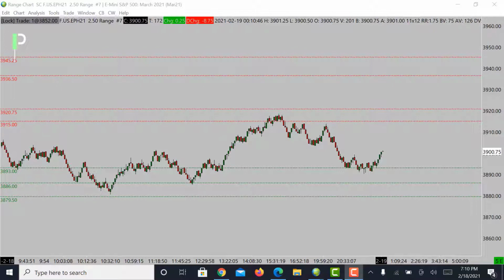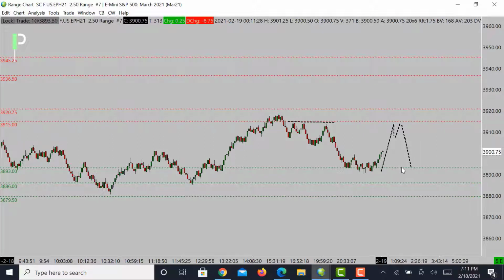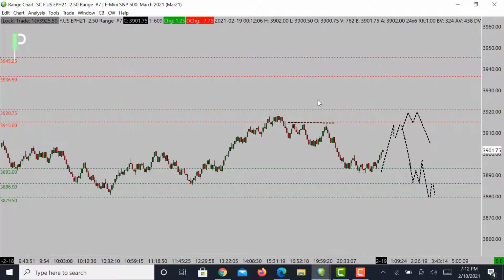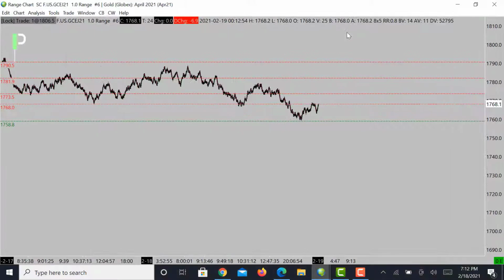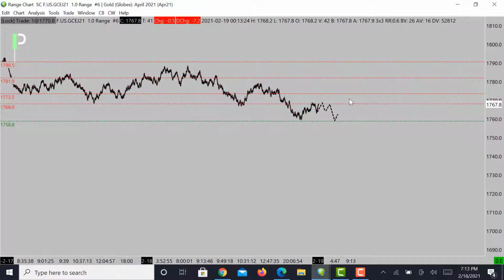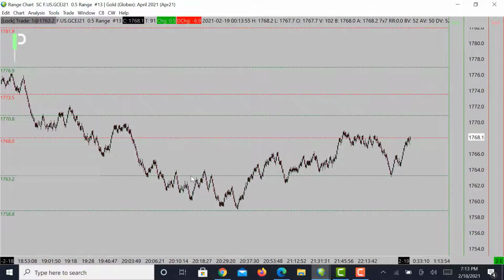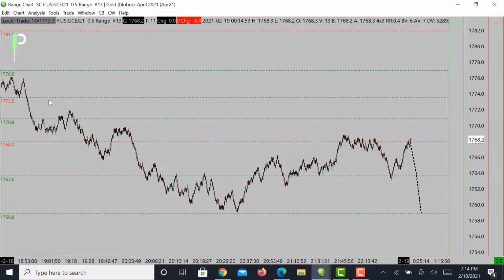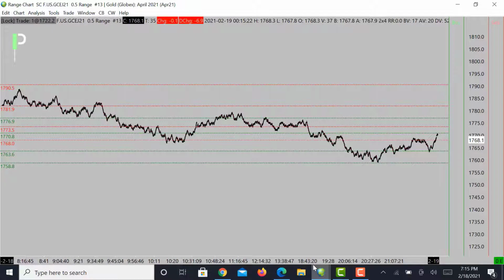Market Analysis | UK Session | S&P500 + GOLD Futures | 02.19.2021 | Pure Structure Trading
Welcome to today's Morning Market Analysis for the London market open. Here we do a daily technical market structure analysis of the S&P500 and Gold futures markets looking specifically at market conditions and key areas of support and resistance in order to identify the highest probability trade opportunities.